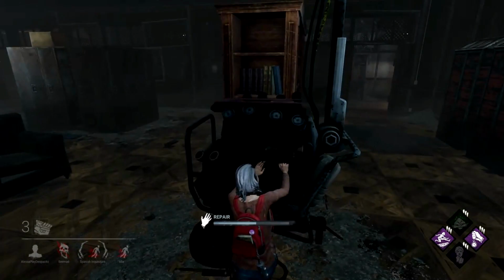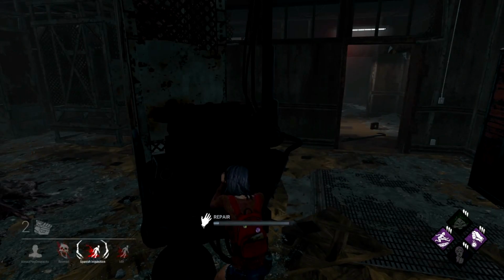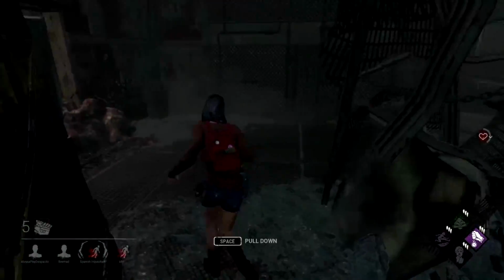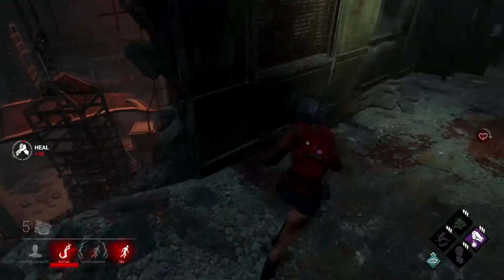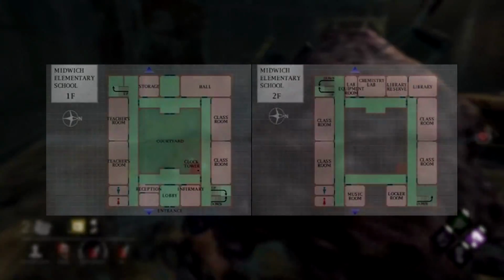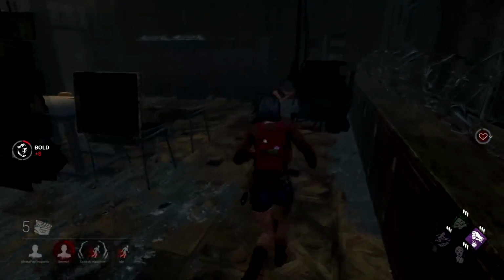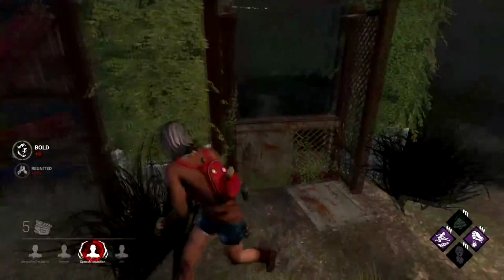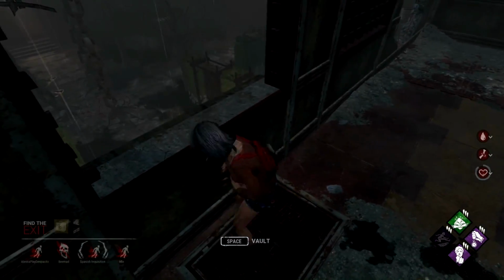How to Loop on Midwich Elementary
👾  OPEN ME  👾

Twitch.tv/earthtolydia

Back with another "How To Loop" video. Today we're going over the new map and the different ways that you can run it. This one was requested by a friend and hopefully it helps out a good few of you that are struggling with Midwich.

This one is a bit disorienting for sure, but thankfully we've got a map layout and some other iconic areas of the map to remember where things are.